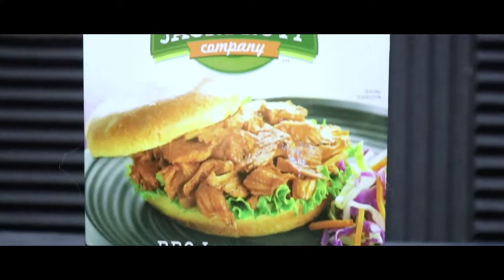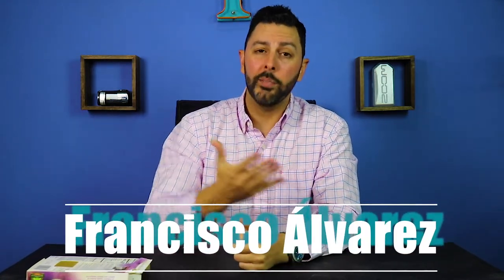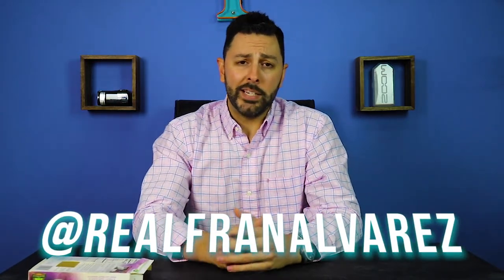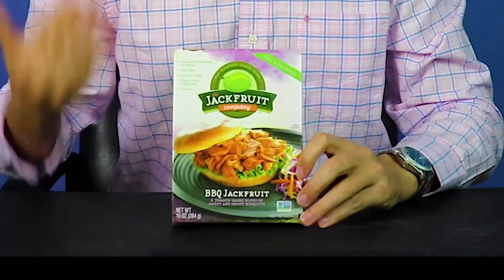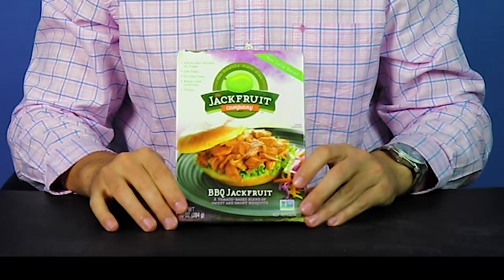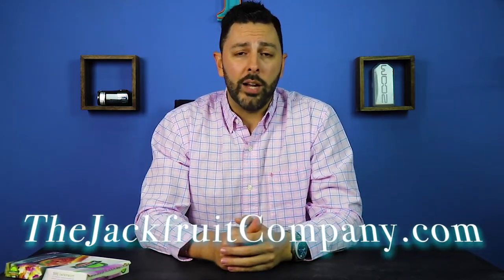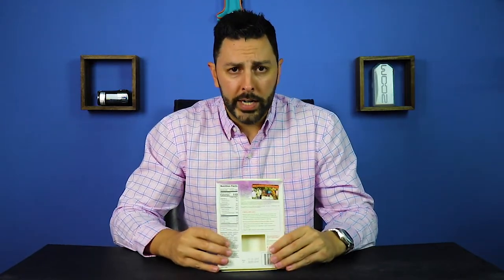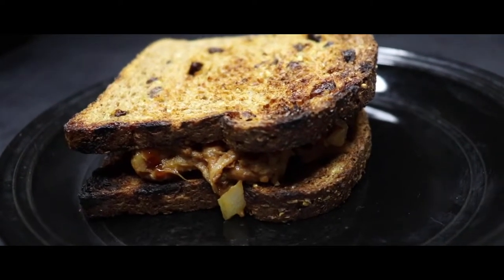Vegan Food Review: The JackFruit Company (Pilot)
In this inaugural episode of "The Vegan Food Review", I sat down to enjoy some delicious jackfruit and gave my thoughts on it.

This will be a weekly episode in which I'll try to eradicate the notion that vegan food items are both unaffordable and unattainable.

Got a product you want me to test out?